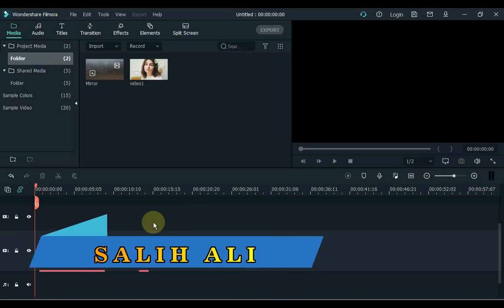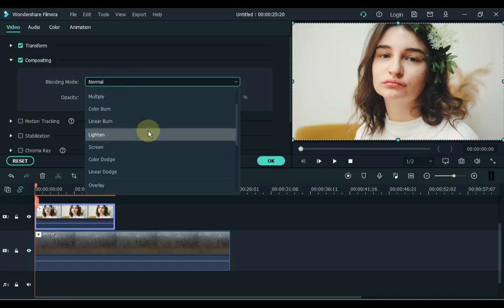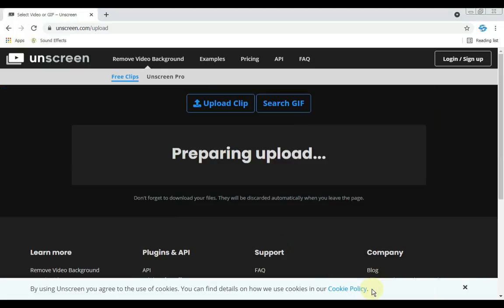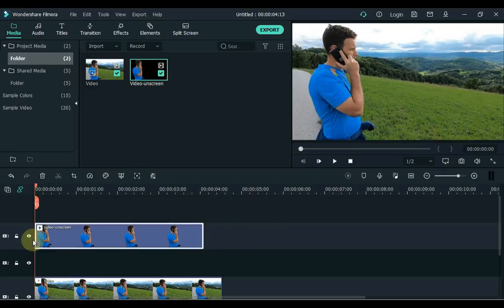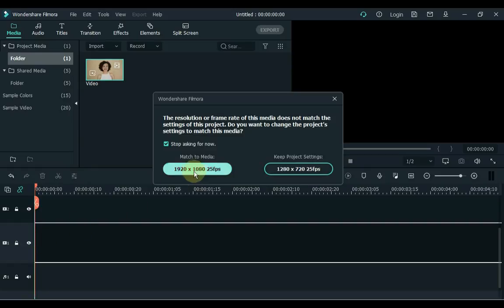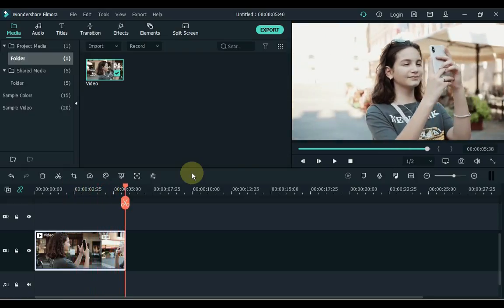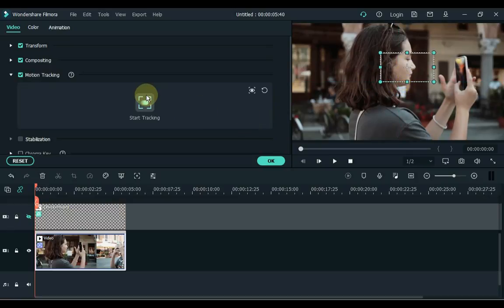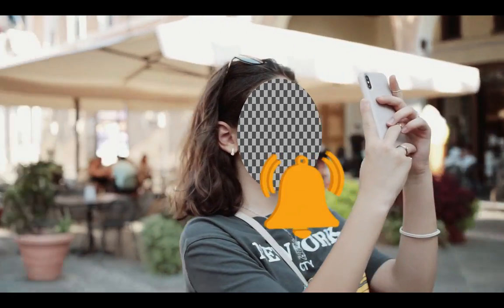4 Awesome Masking Effects in Filmora X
In this video I'm going to show you 4 awesome masking effects in Filmora X. Checkout!

Hope this video is helpful for you. I will bring more tips and tricks videos and quite unique ways in the future. If you enjoyed it, make sure you like the video.